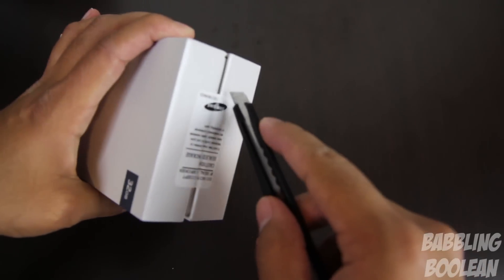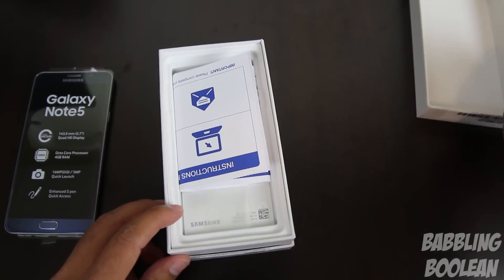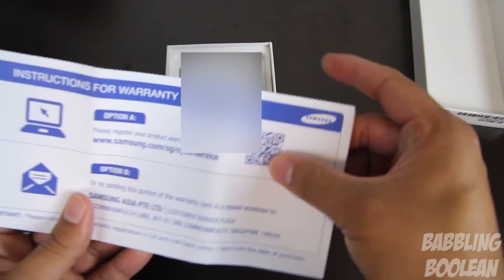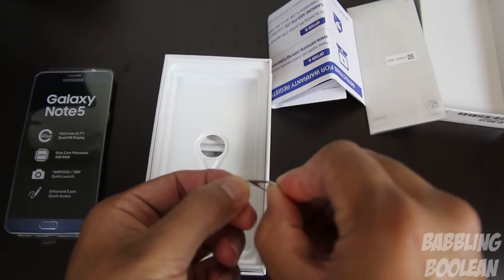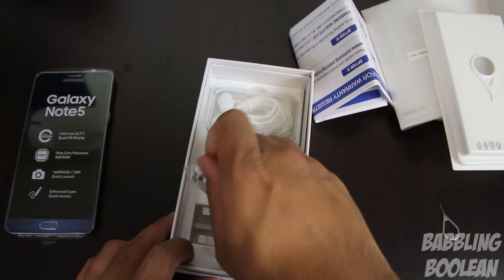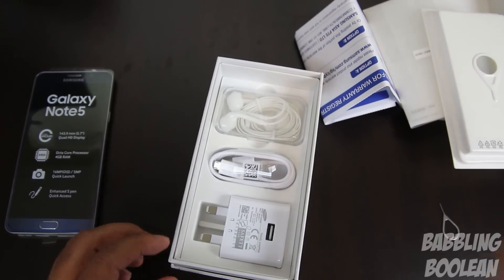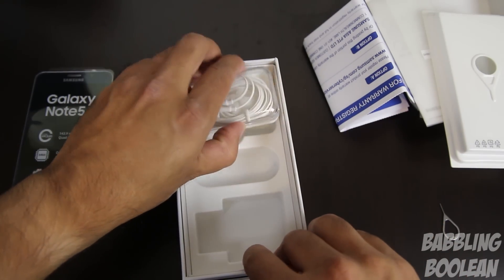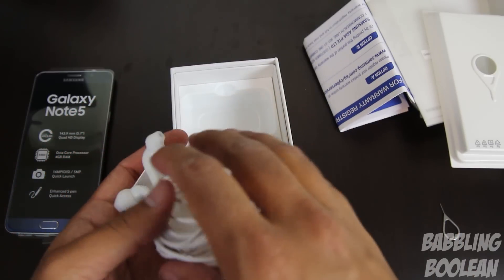Samsung Galaxy Note5 Unboxing and First Impression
Unboxing the Galaxy Note5 and giving my first impression of the device.